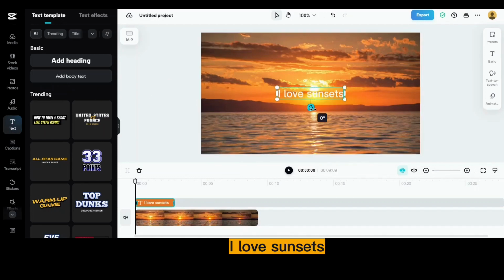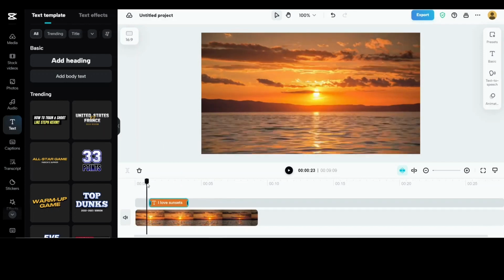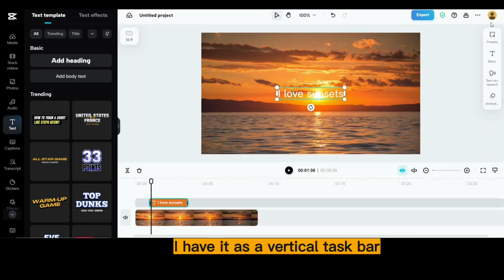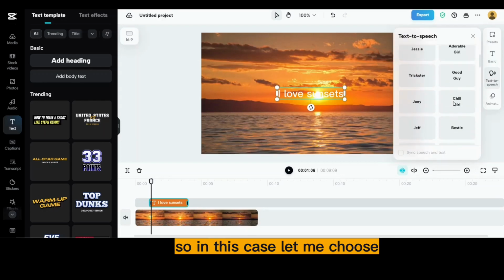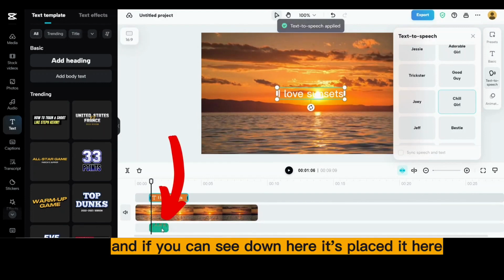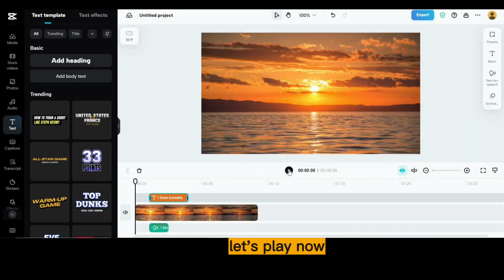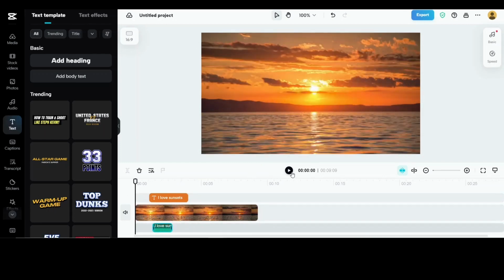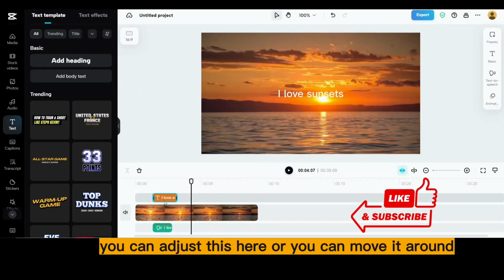Capcut Text To Speech Easy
Capcut is a great tool to use for editing your videos. It has many features and best of all, it's free.